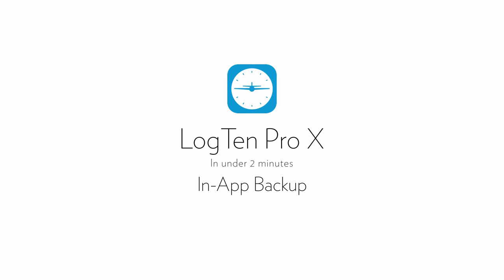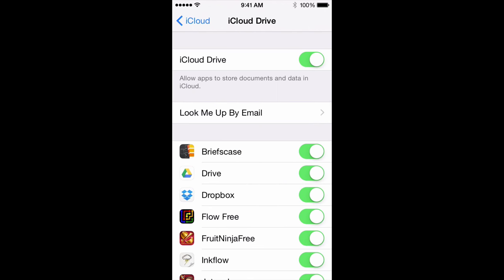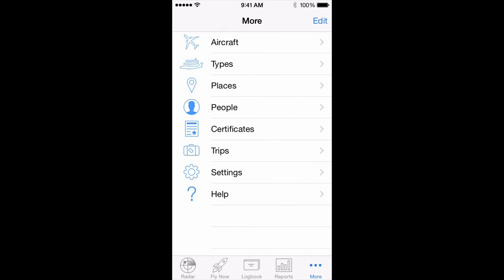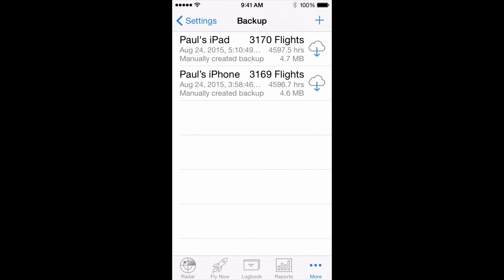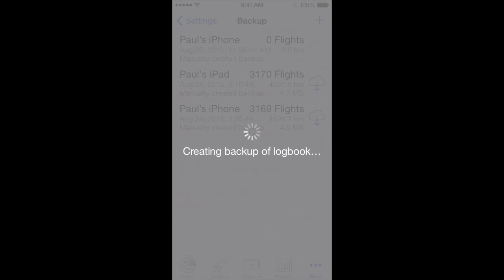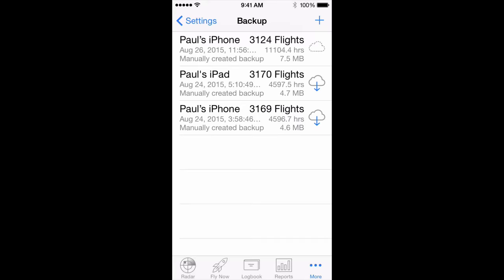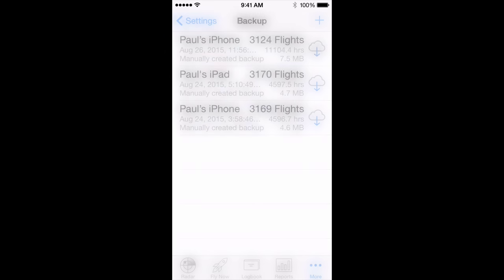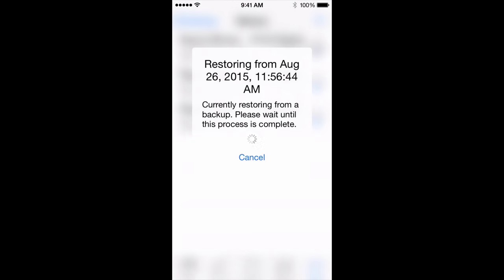How to Backup Your Pilot Logbook [LogTen Pro In-App Backup]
- LogTen Pro’s in-App Backup feature helps pilots ensure their data is safe and secure. Create new backups of your electronic pilot logbook data in seconds with LogTen Pro's in-App Backup! You can download LogTen Pro electronic pilot logbook for free

Need help? Contact our fantastic support team

Chapters:
0:00 Introduction
0:24 turn on iCloud Drive
0:34 How to find and create Backups